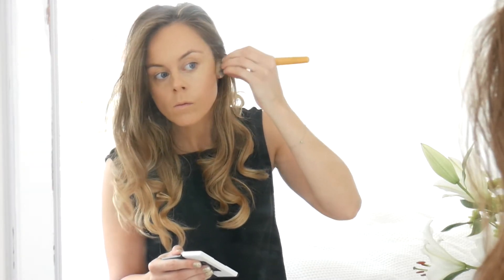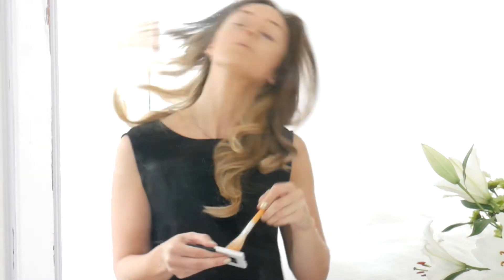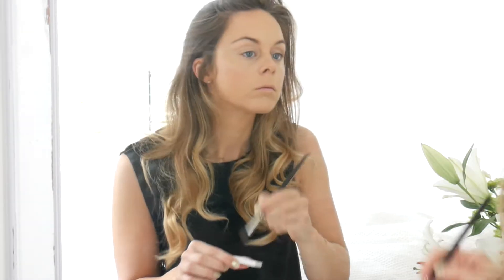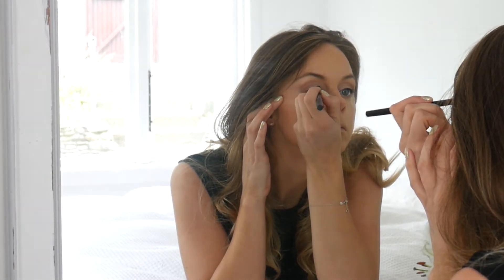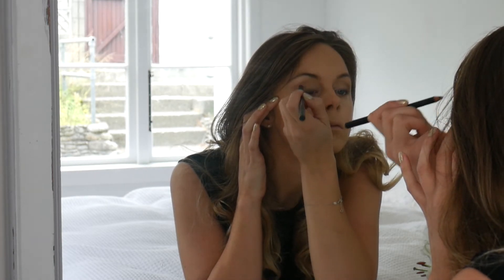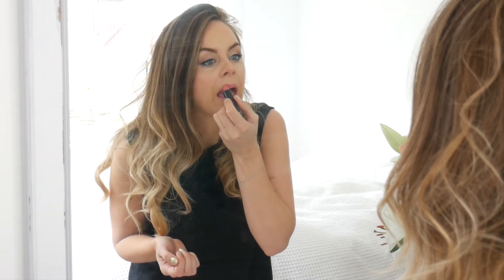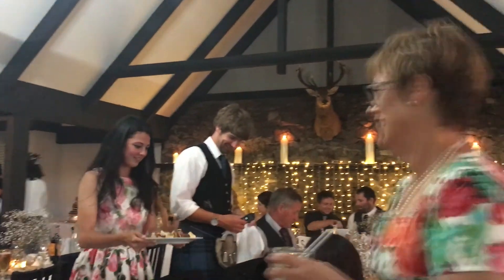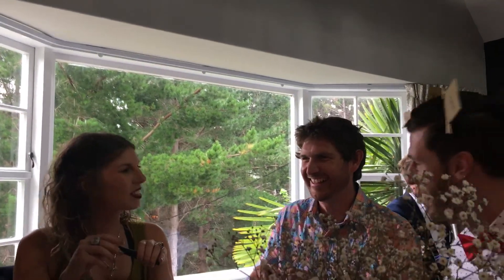Non Toxic Wedding Guest Makeup | All Natural Makeup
Non Toxic Wedding Guest Makeup using All Natural Makeup. There are some amazing non toxic makeup brands that I've used in this wedding guest makeup tutorial, I can't wait for you to watch it!

Download this printable for FREE - Top 20 Natural & Organic Makeup Products you NEED in Your Life

Hey everyone! In today's video I'm doing a wedding guest makeup look for you using only natural and organic products. It was my friends wedding and I'd bought a cute dress so needed some cute green beauty makeup to go with it! I hope you enjoy. Big love. :-)

Bellapiere Mineral Eyeshadow Cocoa

Hi everyone! I'm Ailish Lucas aka The Glow Getter. I love natural and organic beauty or green beauty as some people like to call it. I love beauty a green beauty blogger and discovering new natural and organic products to show you. On this channel you'll find GRWM's, tutorials, tips and tricks and vlogs to help you glow from the inside and out.